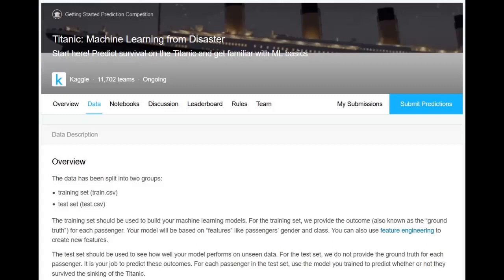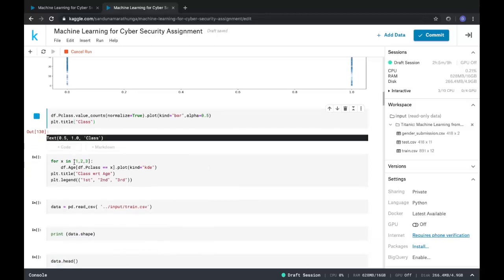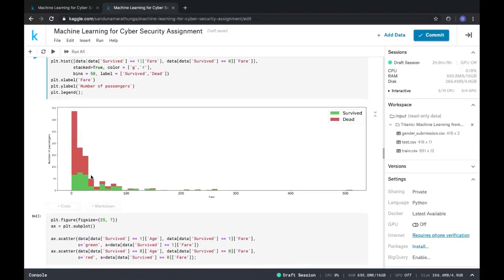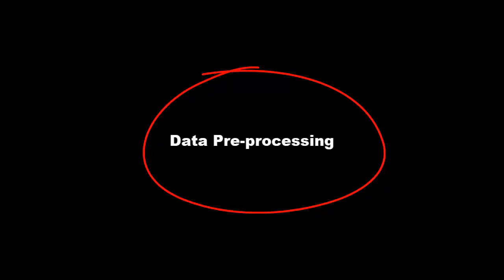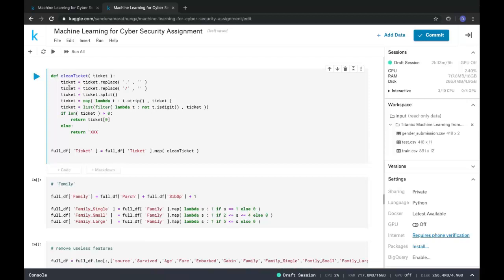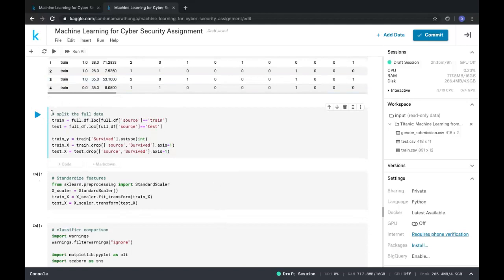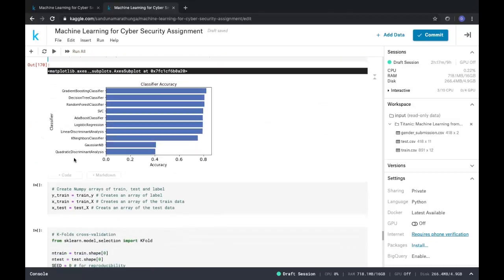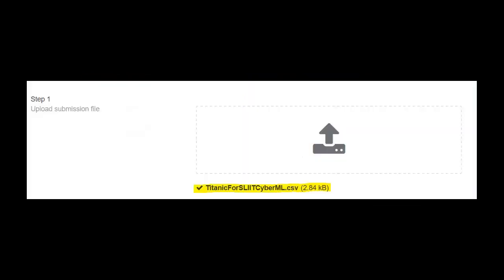Kaggle Solution for Titanic competition (Deep explanation) - Python based solution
This explanation goes through thorough data visualizations and data per-processing in order to provide a solution for the TITANIC competition available in Kaggle.